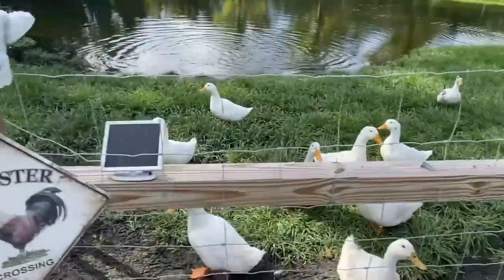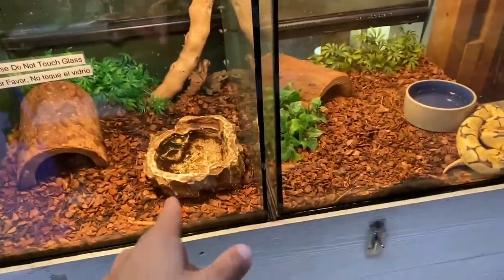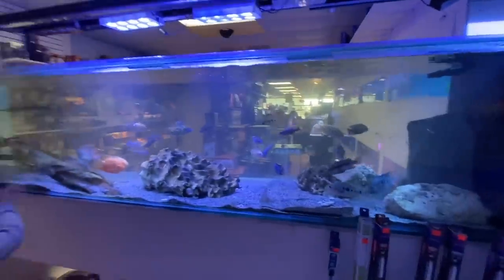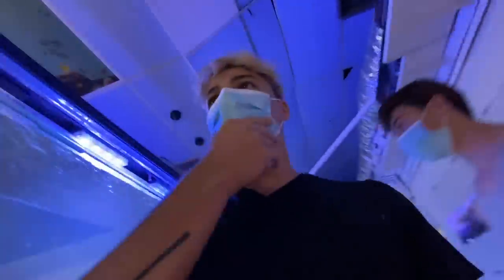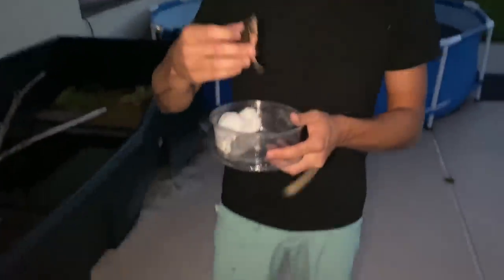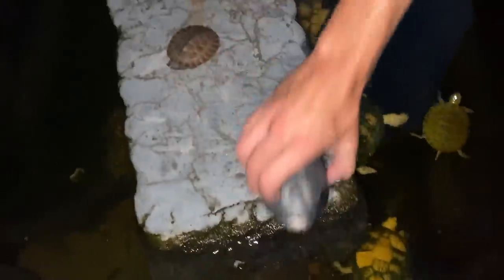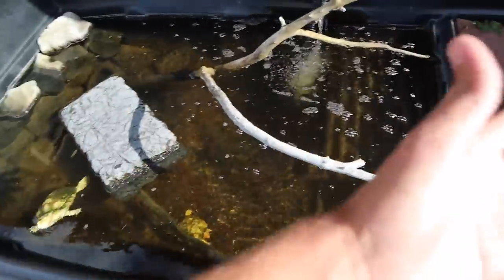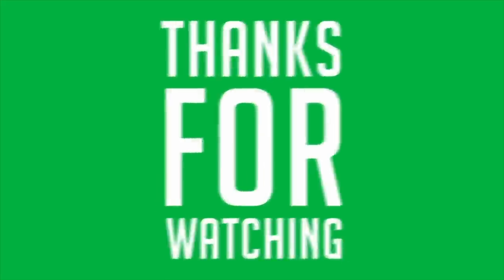BUYING NEW WATER TURTLES for My POND!!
My turtle pond was looking a little empty after releasing lots into my backyard pond. So in todays video we got to the local pet store and pick out the COOLEST water turtles we can find and bring the home to introduce them to my awesome turtle pond!! You've got to check this out!